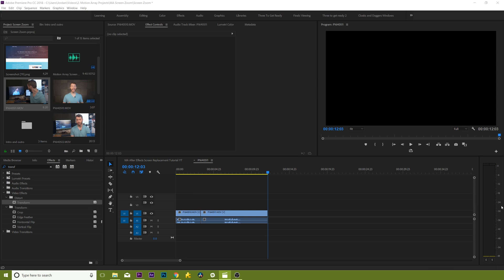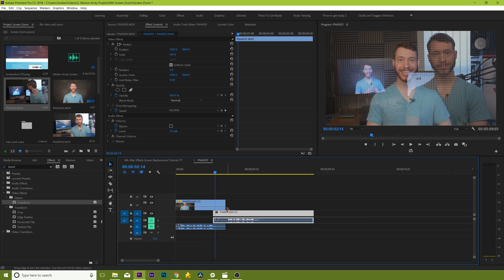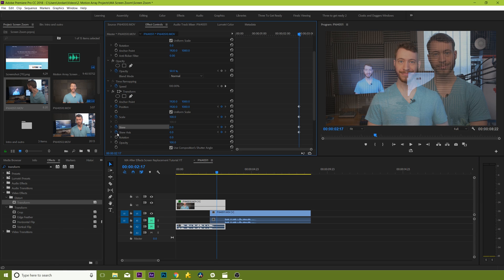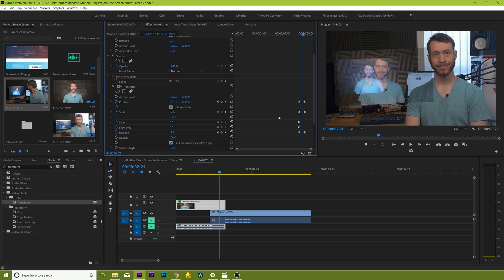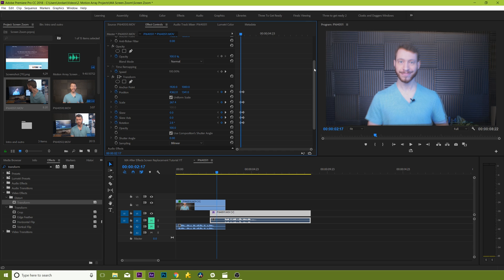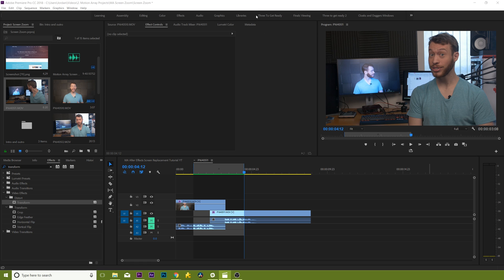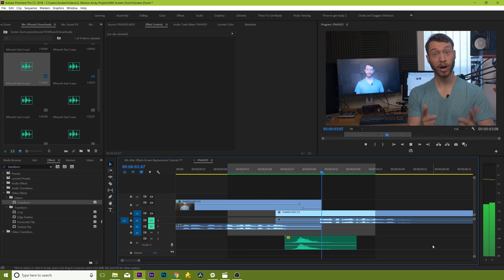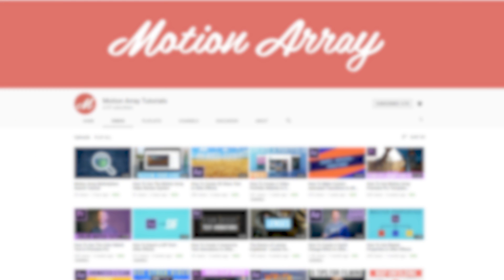How To Create a Screen Zoom Effect In Premiere Pro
In this tutorial we explore how to create a zoom blur transition in Premiere Pro.  You can use this effect to transition to or from any screen for an effective and stylish transition.  This effect can be used to make it seem like you can do the impossible, making a seamless transition from any screen.  And the best part is that it can all be done inside of Premiere Pro.  So let's jump into it and take a look.